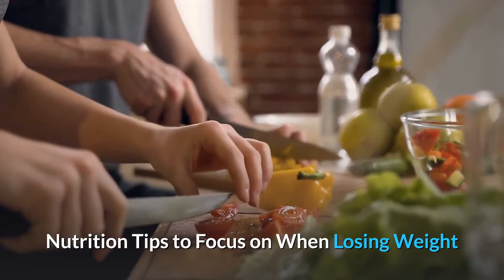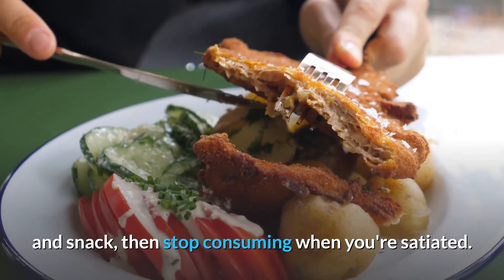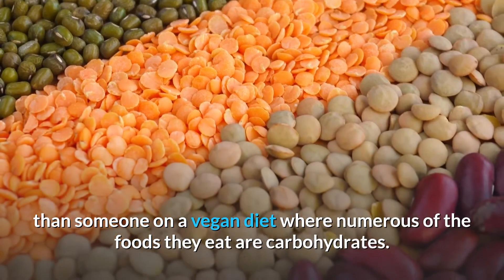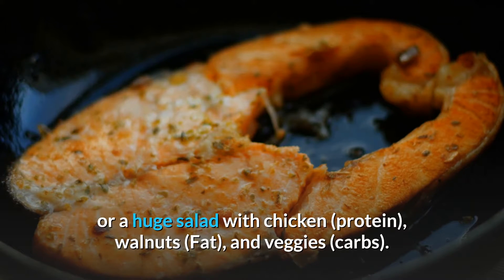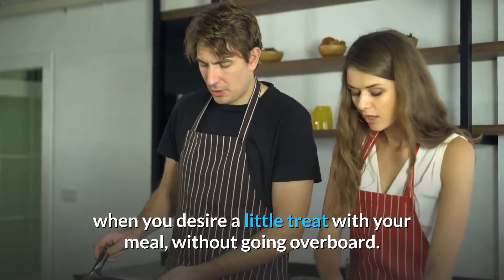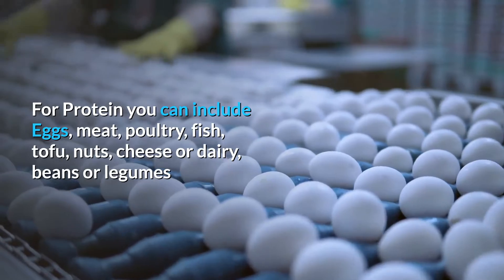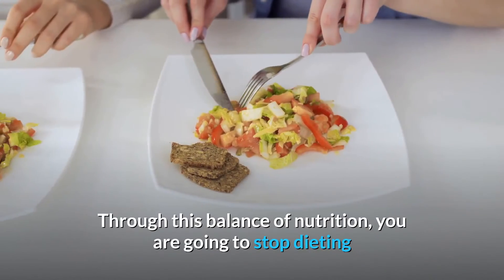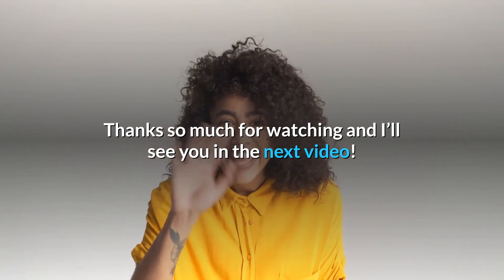NUTRITION TIPS TO FOCUS ON WHEN LOSING WEIGHT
When you are want to focus on losing weight, it can be hard to find out what to consume, or what not to eat.  Here are some nutrition tips to focus on. Weight loss is about 80% diet plan and 20% physical activity. This suggests you ought to be focusing on what you are consuming prior to anything else.

The Yoga Burn Booty Challenge is a truly progressive and super easy to follow booty shaping, tightening and toning routine designed exclusively for women.

What makes this booty sculpting routine
so unique and effective is the revolutionary

Prime...Activate...Pump...Method,

which was developed based on the proven principle of
progressive overload.

Hey there, it’s Blu! I am not 1 single person but a collection of minds coming together to bring you information and health tips on topics like, physical wellness, women's health and how to live a healthy lifestyle.

This channel is dedicated to show you how to live longer and feel better, with natural health resources and methods on personal growth.